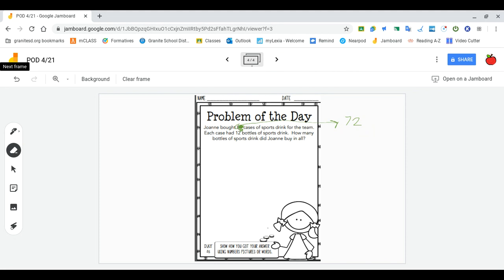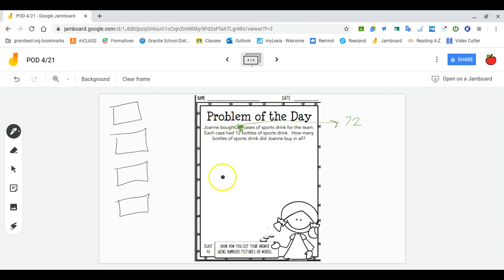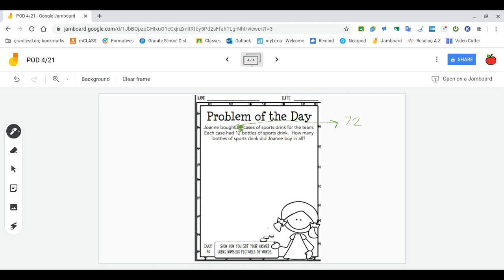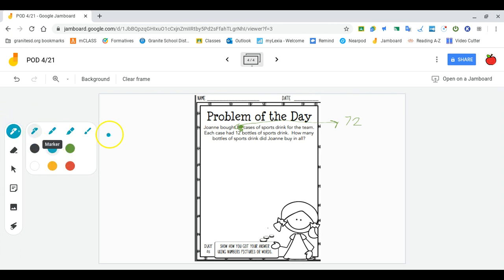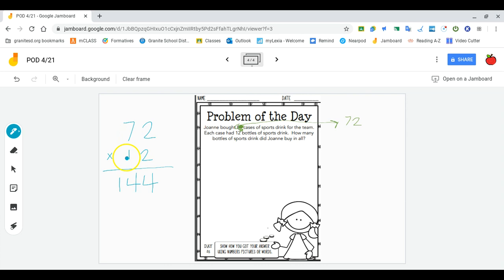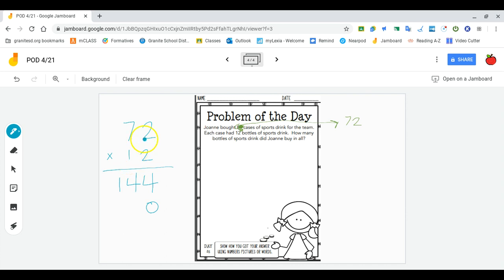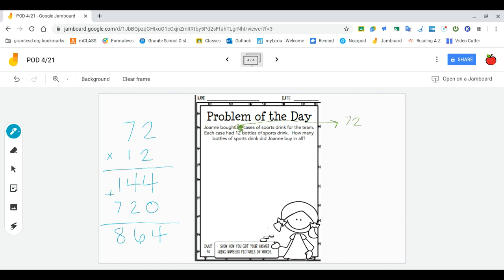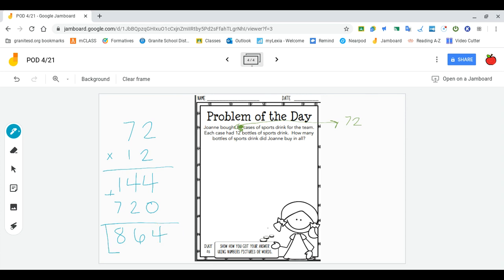POD 25 4th Grade